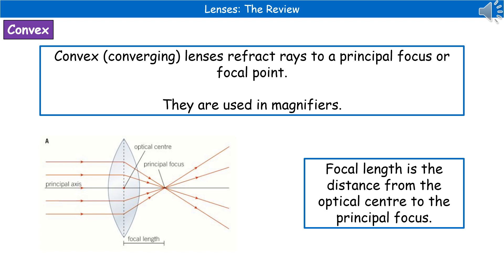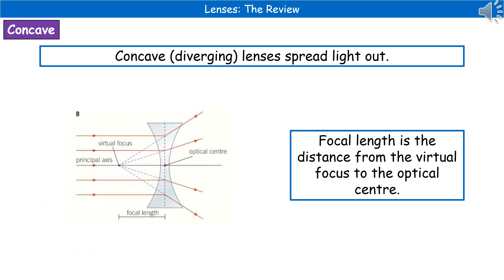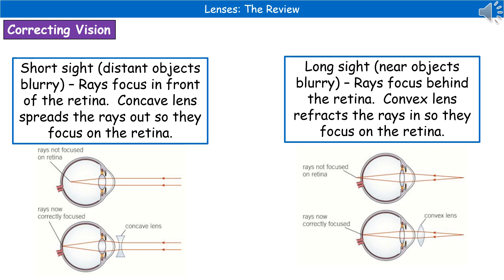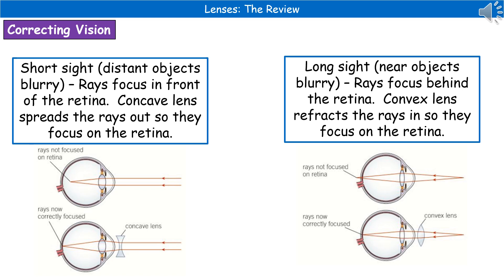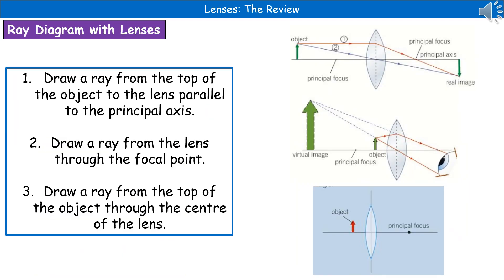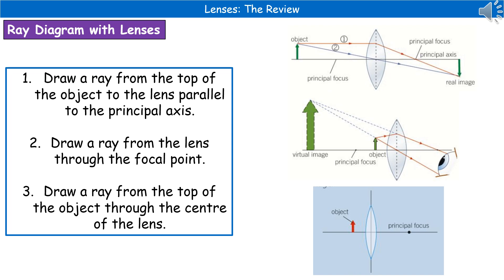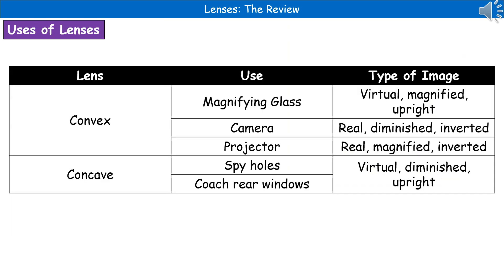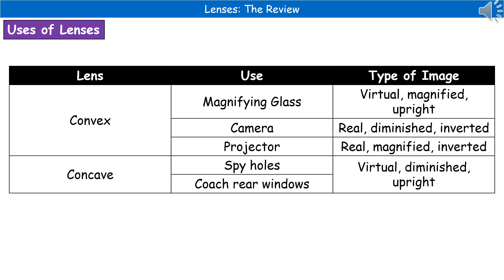OCR Gateway P5.3.2 - Lenses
OCR Gateway A revision video for Physics P5  – Lenses for the foundation and higher tier.  First exams in 2018.